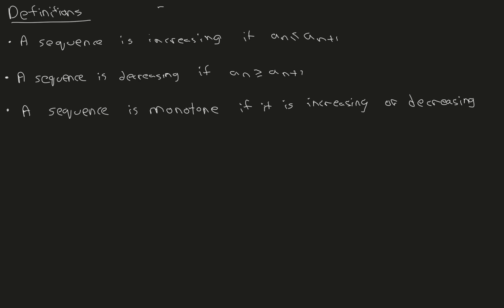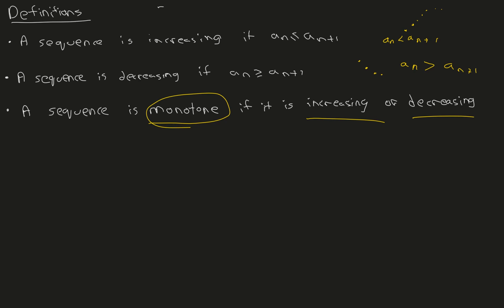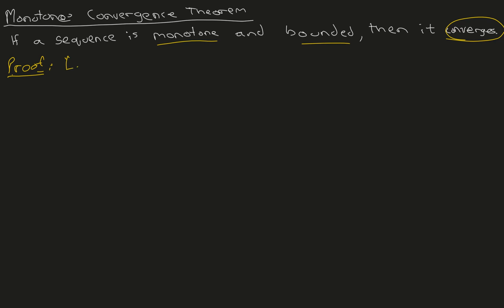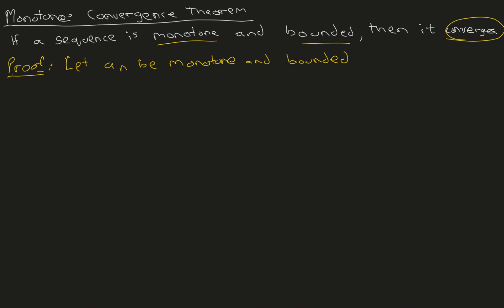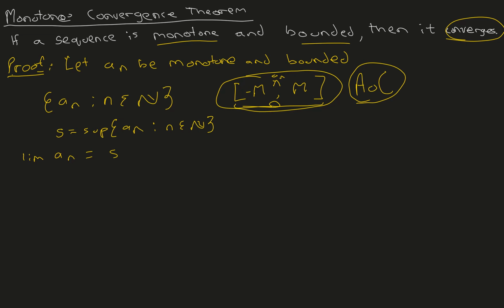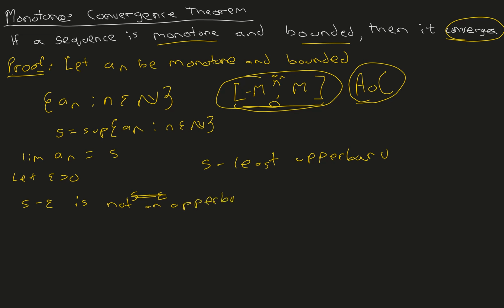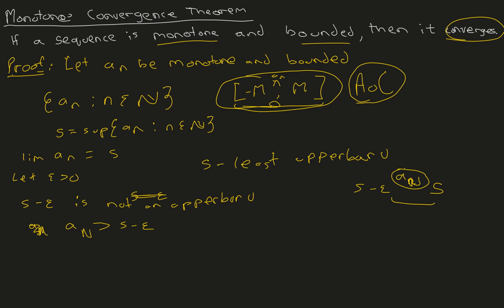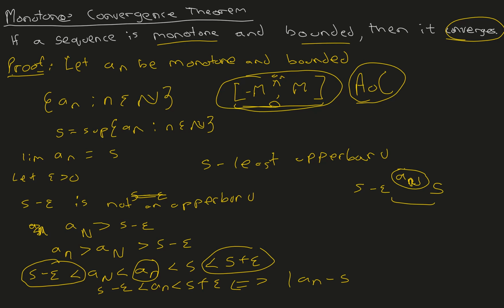Monotone Convergence Theorem - Real Analysis